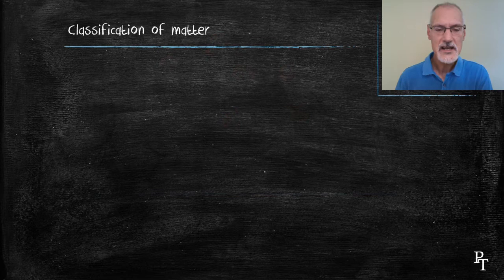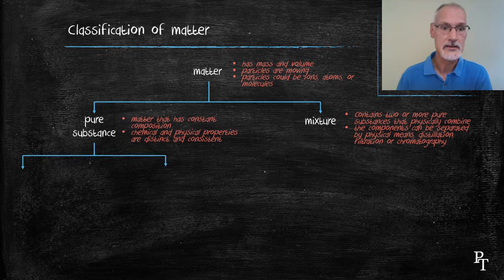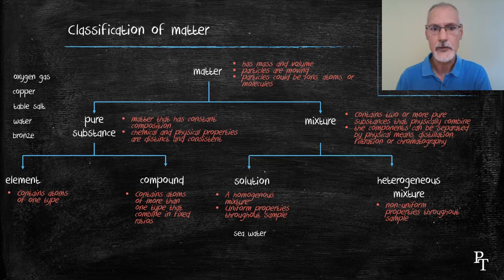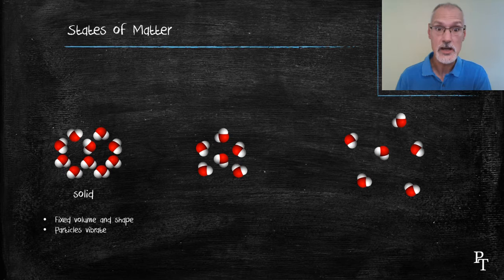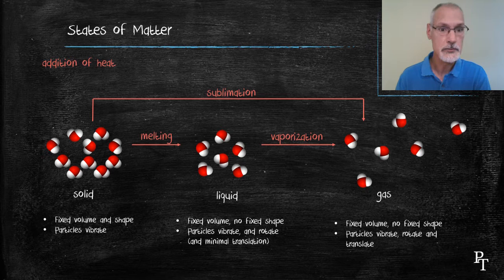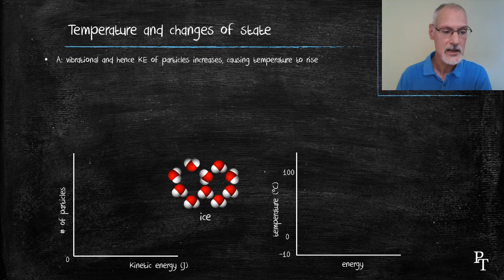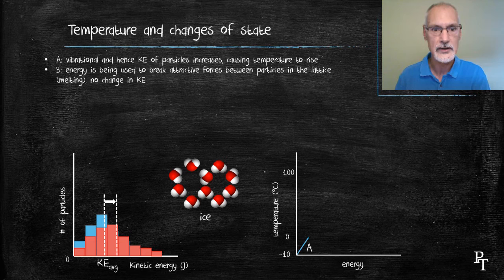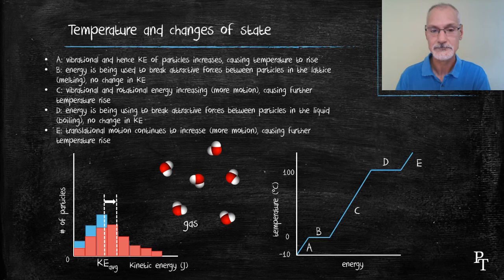1.1.1 Particle Nature of Matter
classification of matter, changes of state and the relationship between temperature and changes of state